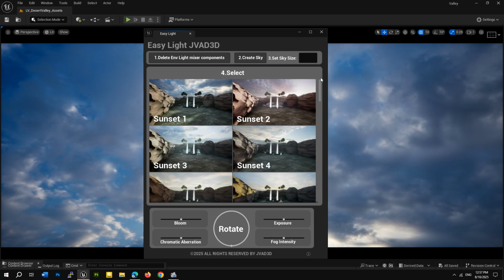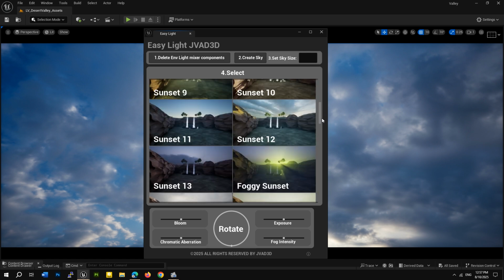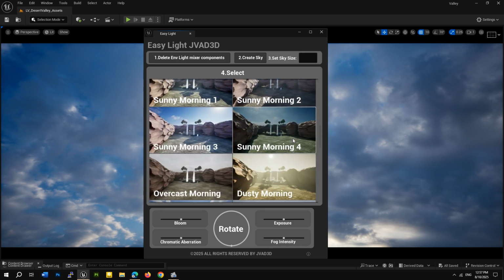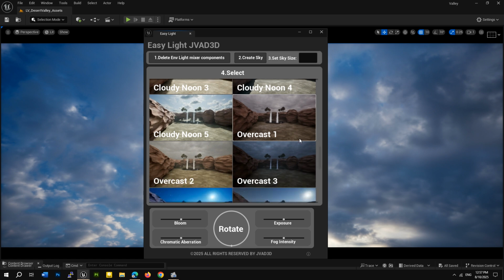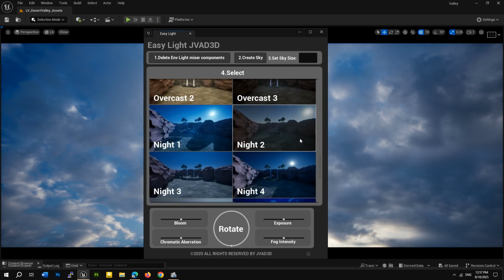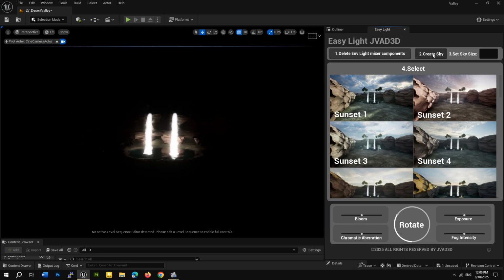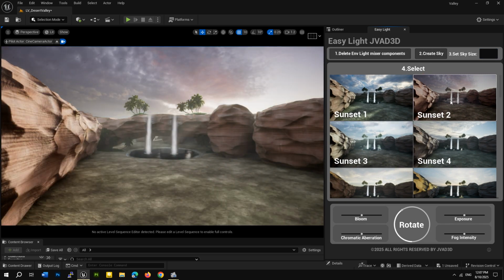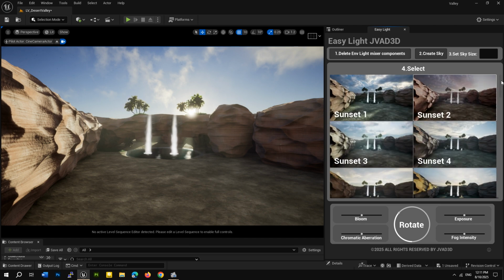Easy Light by JVAD3D (Free for one week)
Easy Light a powerful Editor Utility Tool with 45 professionally crafted lighting presets, designed to bring AAA-quality realism to your Unreal Engine scenes in seconds.

 Each preset is fully editable, but honestly? You probably won’t need to touch a thing. They’re already optimized for a wide range of environments, delivering stunning, photo-realistic results right out of the box.

⚡ Lightning-fast workflow

With just four clicks, you can apply the perfect lighting mode and instantly elevate your scene—no guesswork, no hassle.

I spent two months building and refining this tool, testing countless lighting scenarios to dial in the ideal settings for realism. And I can say with confidence: it was worth it.

As an Unreal Engine artist, Easy Light has made my workflow dramatically smoother—and I hope it does the same for you.

💡 Launch Sale

Get Easy Light for just $19.99 USD (personal license) during the launch sale. I chose a low price to make sure it’s accessible to everyone because great lighting shouldn’t be a luxury.

If you're trying to make the world a little more beautiful by crafting breathtaking environments, Easy Light will help you get there faster and with less friction.

As the story goes: “Let there be light,” and there was light. Now, it’s your turn.